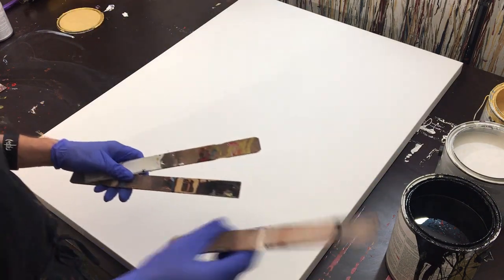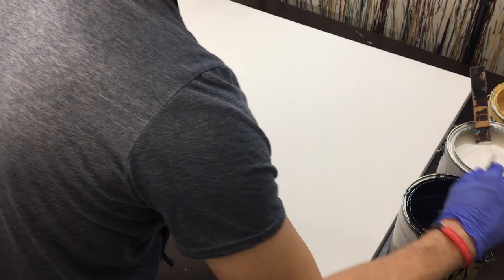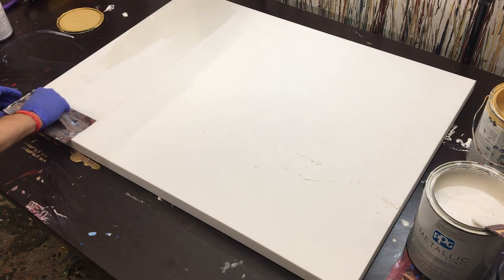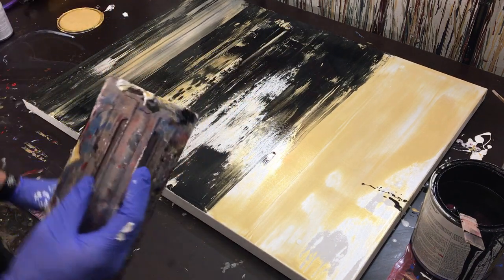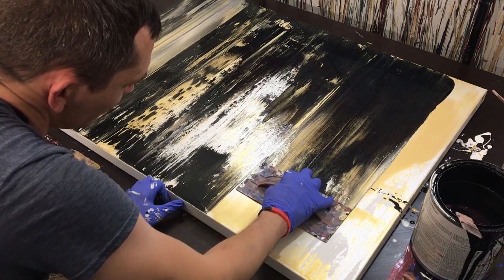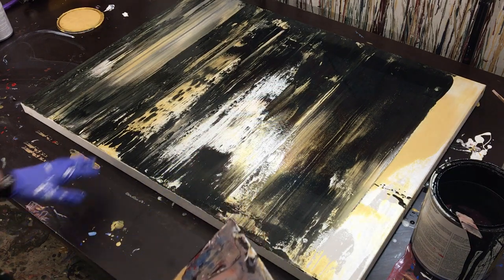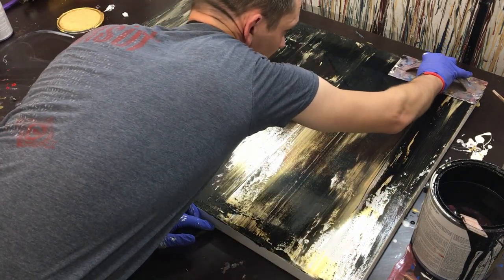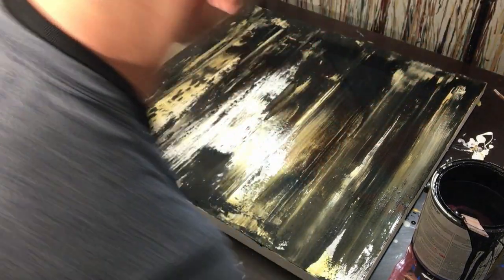a PAINTING PAINTED by a PAINTER who PAINTS